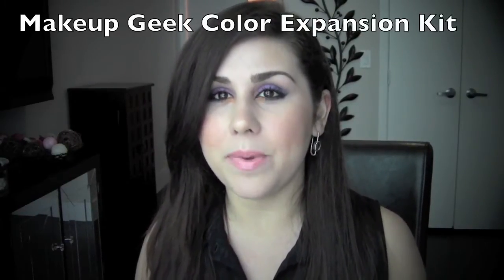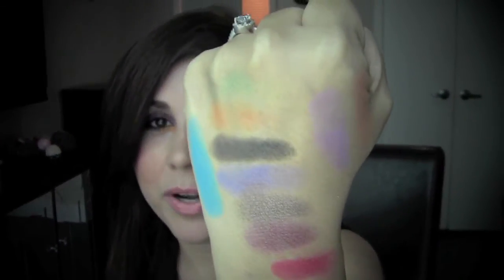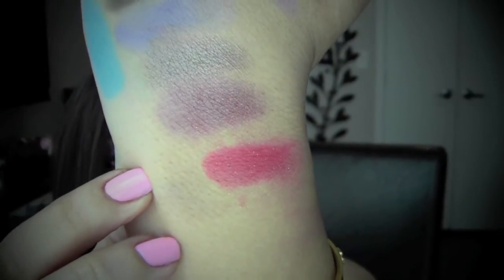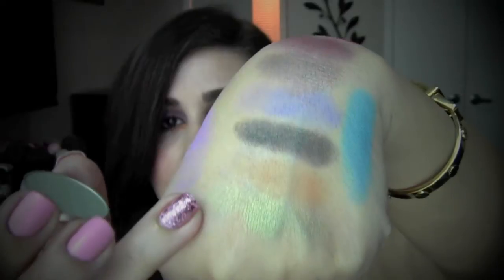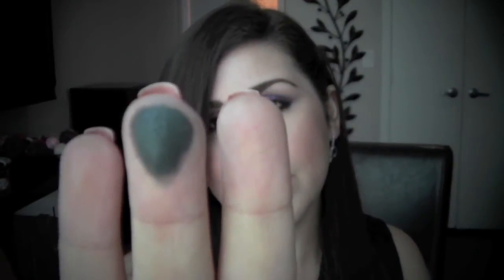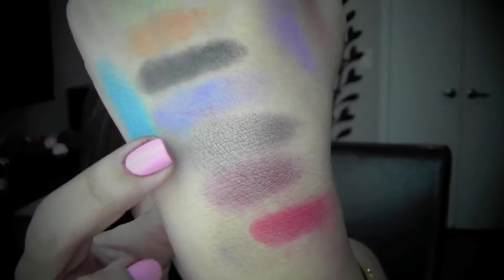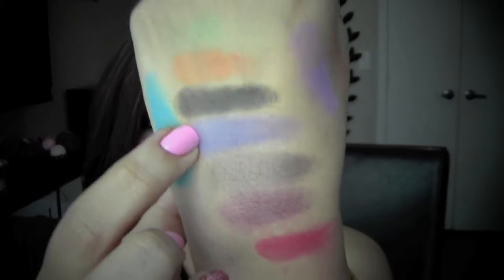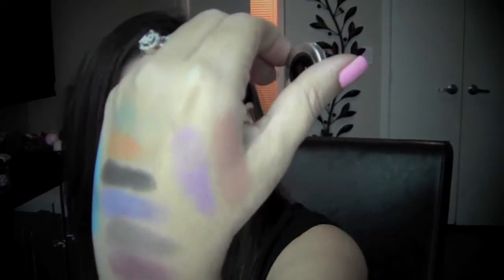MakeupGeek Shadows "Color Expansion" Haul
OPEN ME
Shades Discussed:
Dazzleberry
Poolside
Shimmermint
Chickadee
Envy
Moondust
Sensuous
Unicorn
Also shown:
Wisteria
Purely Naked
What's on my nails: Essie Van D' Go & A cut above